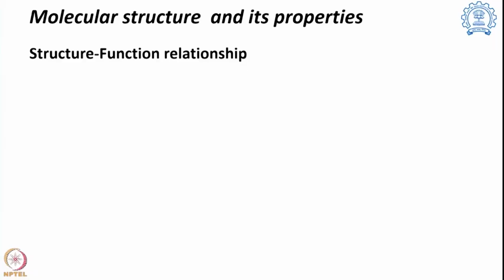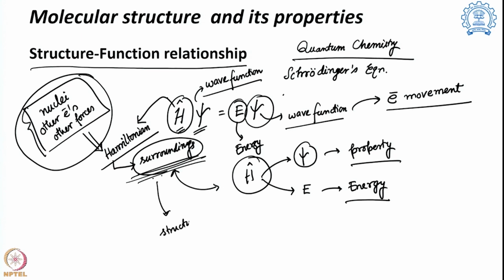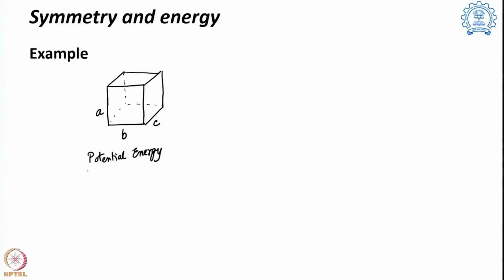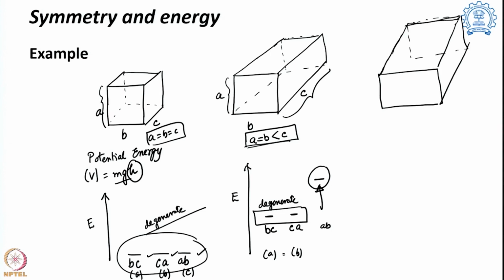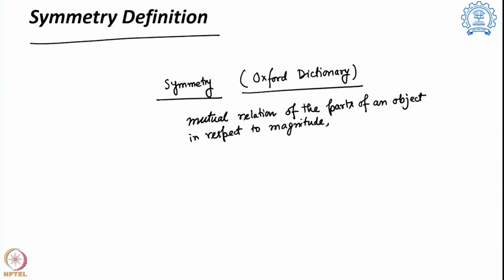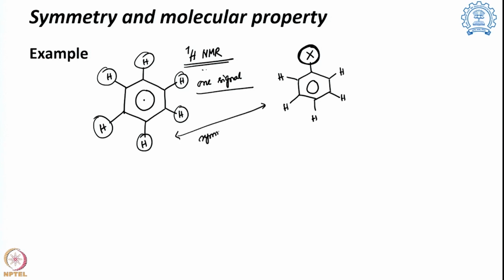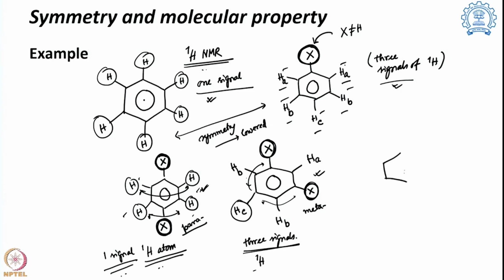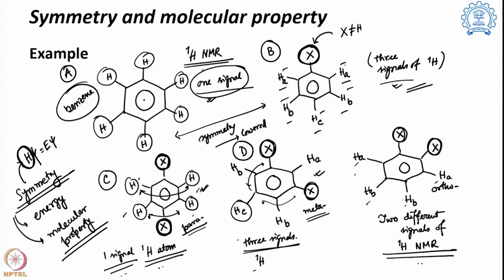Symmetry and Molecular properties